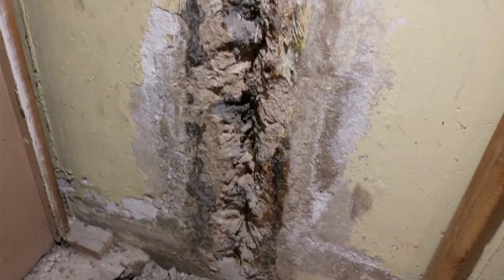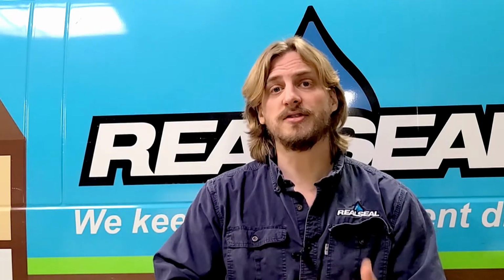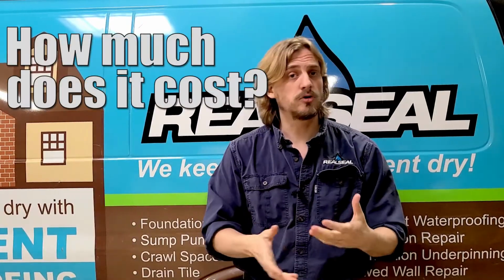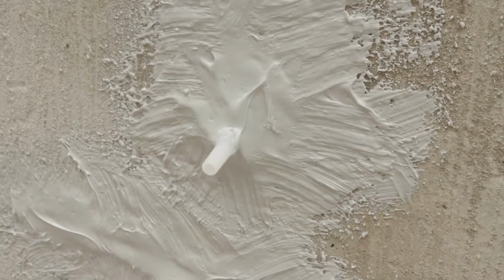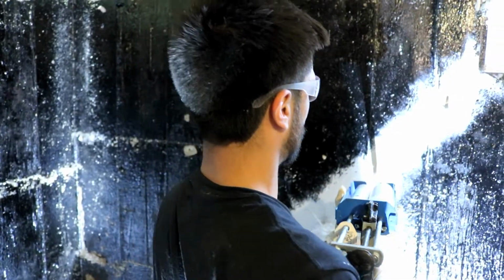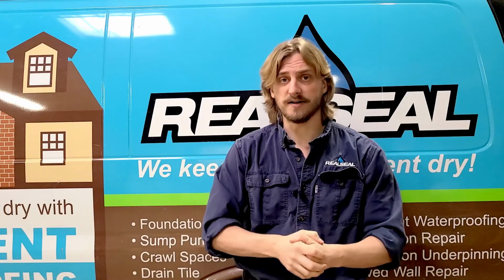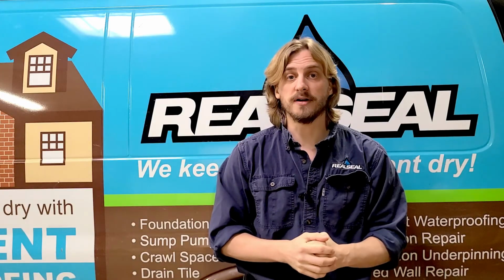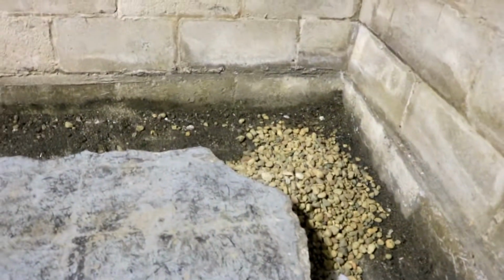Everything you need to know about Foundation Crack Repair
What is Foundation Crack Repair? How are Foundation Cracks fixed? What is the warranty for Foundation Crack Repair? What epoxy is used to repair cracks? All of these questions and more are answered in this FAQ video!
Hello and Welcome to The Real Seal YouTube Channel! We’re so glad to have you!

Not Everything’s Better When Wet!

The Real Seal is a next generation basement waterproofing, structural foundation repair, and concrete leveling company committed to improving the service and quality in which customers are treated. We pay attention to the little guys, no basement repair job deserves any less than our full attention.

Providing you with peace of mind is our goal. That’s why we have a Fully Transferable Lifetime Warranty on most of our work. What does this mean? We are so certain our work will last that we will repair any work completed for the lifetime of the structure at no cost to the customer.

We pride ourselves on taking the hassle out of fixing your leaking basement, repairing your foundation, and leveling your concrete. Our personalized and expedited service will leave you smiling, your basement dry, foundation repaired, and concrete leveled. Get The Real Deal with The Real Seal.

Service Area: We currently serve the greater Chicagoland area which includes North to the Wisconsin border, East to the Indiana border, South to Joliet, West to Marengo, and most places in-between. Not sure you’re in our service area? Give us a call!

Our assessments are free for the homeowner with no obligation!

You can submit your information via the contact page on our web-site and we’ll reach out at our first opportunity!